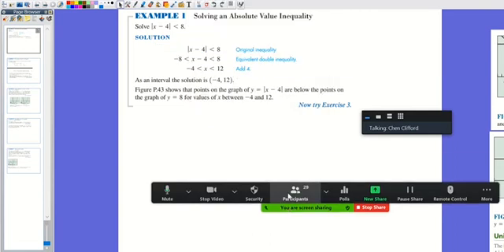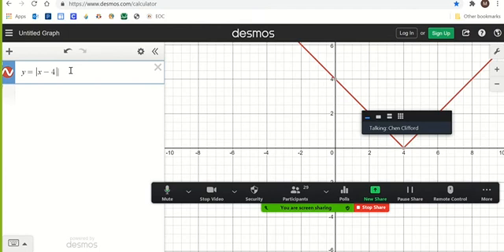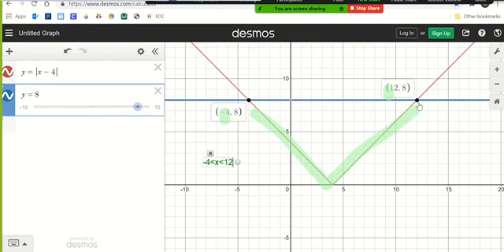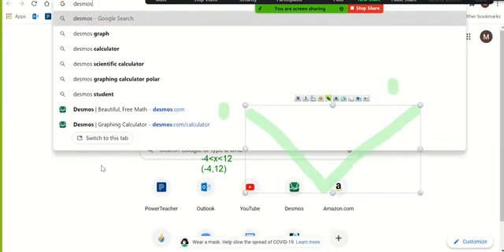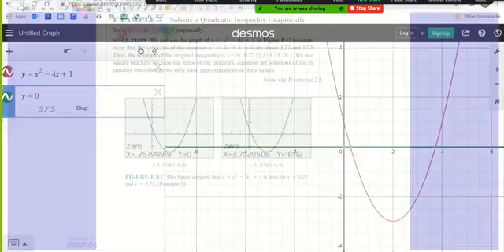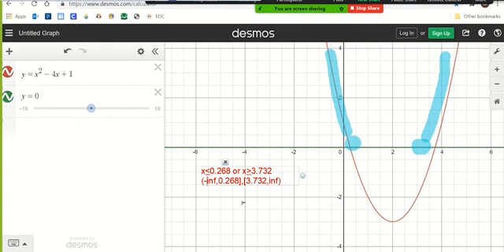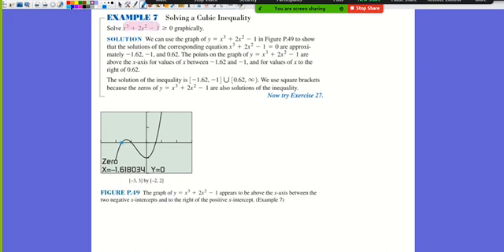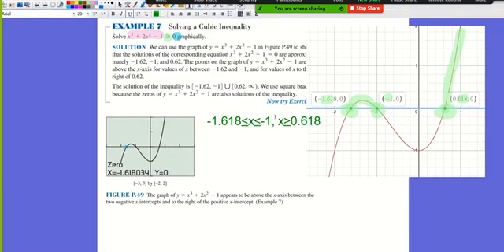HPCweek19fri - Solving via Graphing PLiu cmprsd